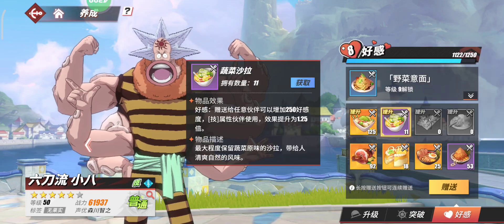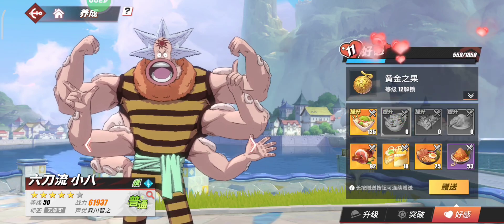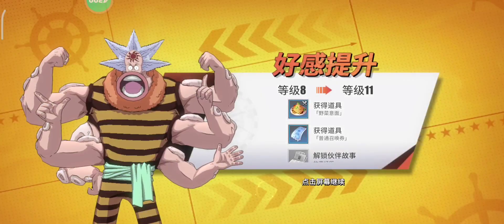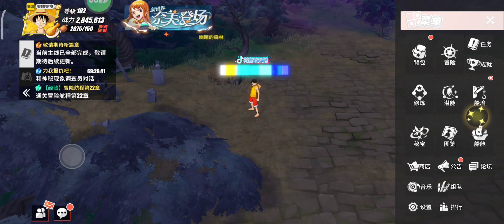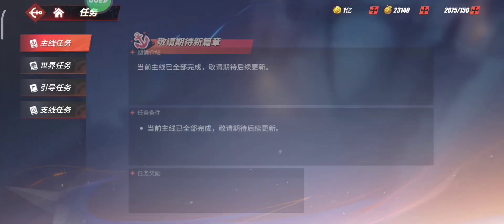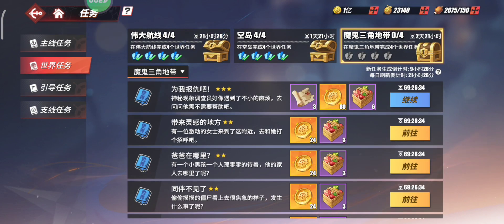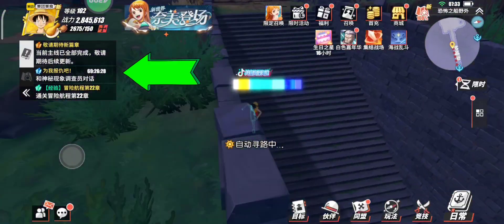WORLD QUESTS‼️GET COOKING INGREDIENTS • ONE PIECE FIGHTING PATH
game : one piece fighting path
size : 10gb